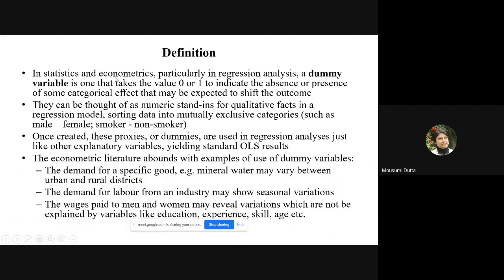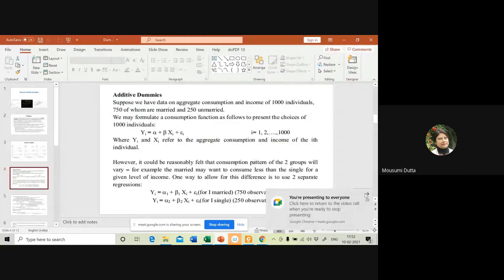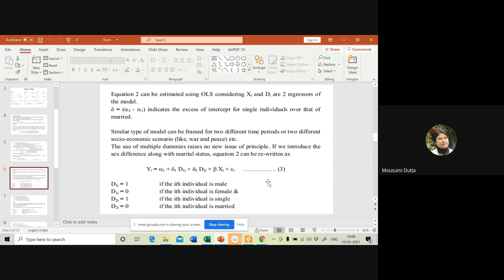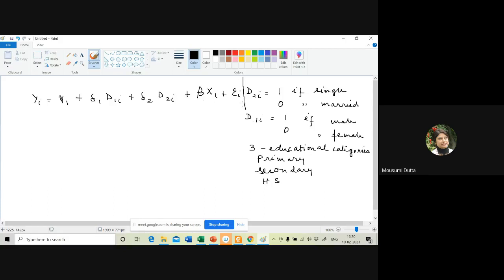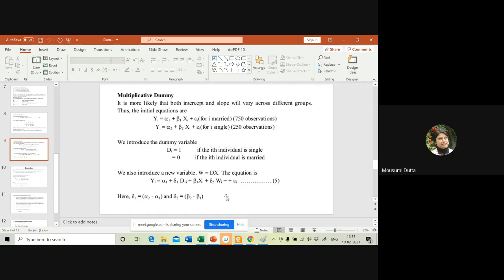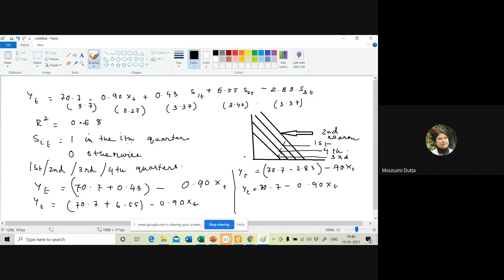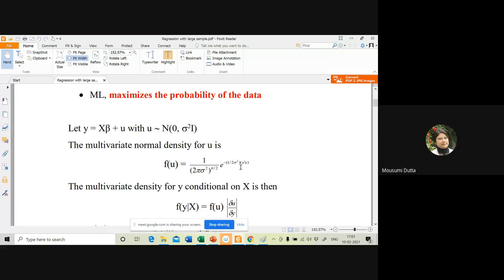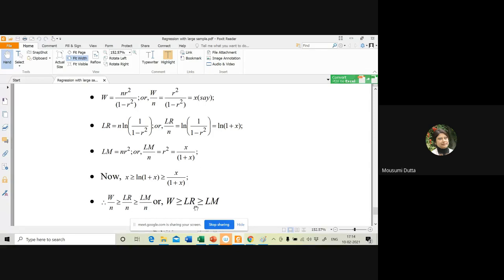PG1 MLRM L8 10022021